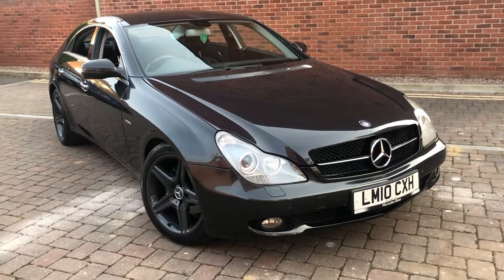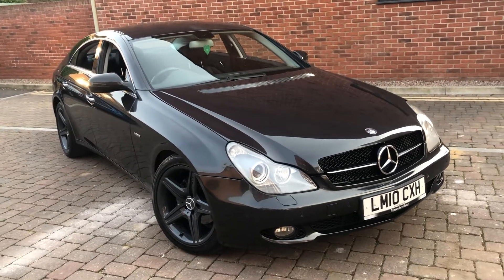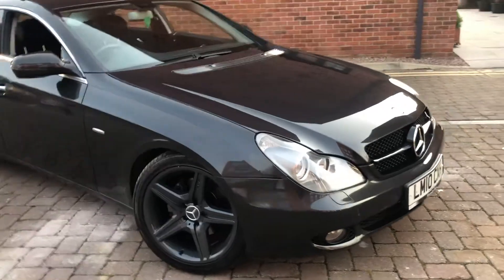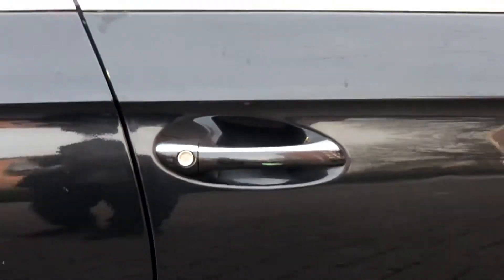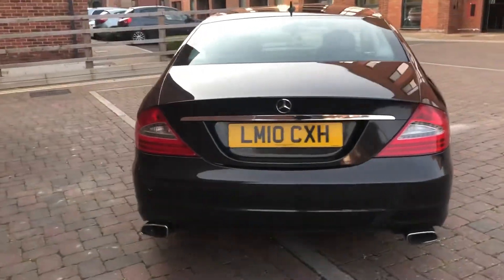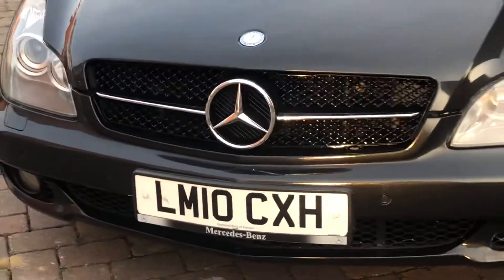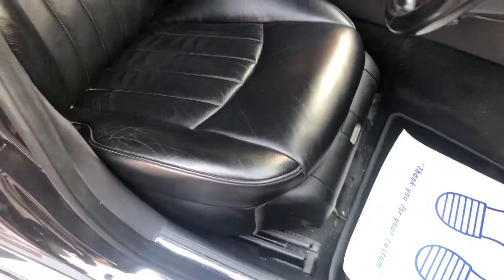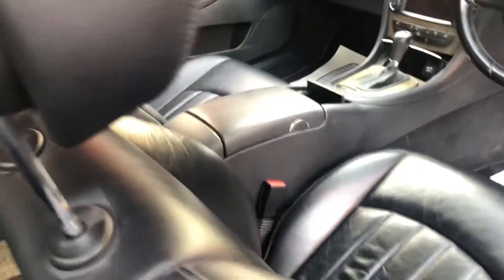2010 Mercedes CLS350 GrandEdition Walkaround *Argentarii*